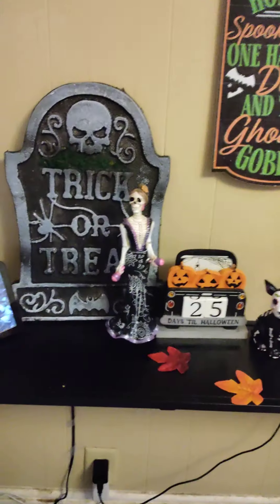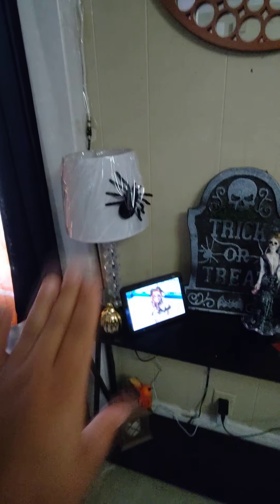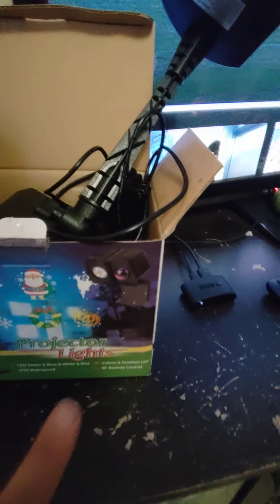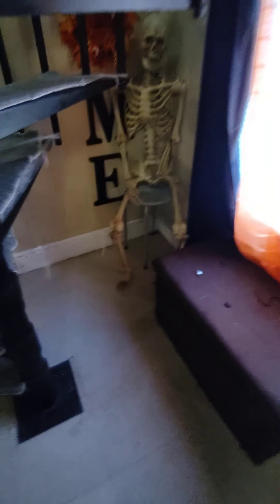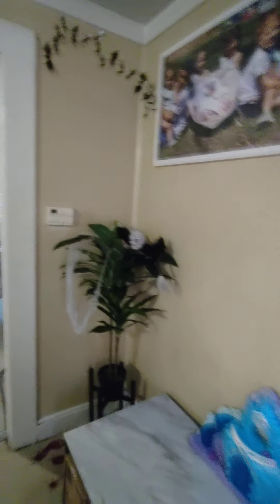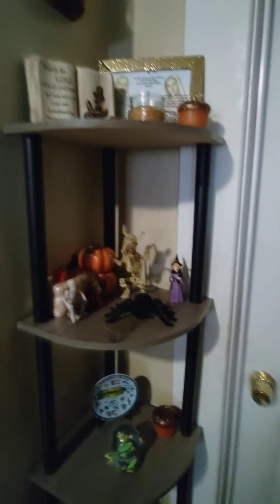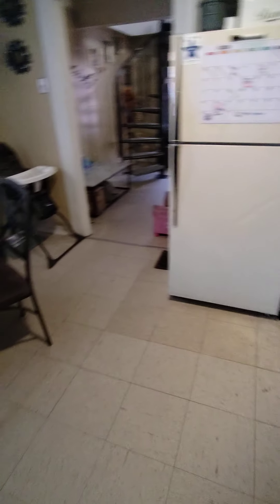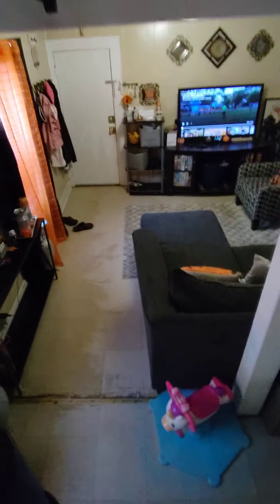my halloween house tour 2021 🎃